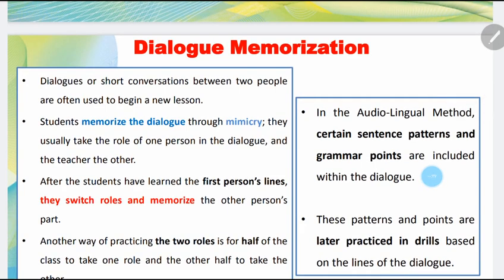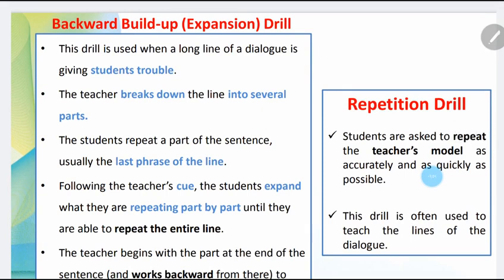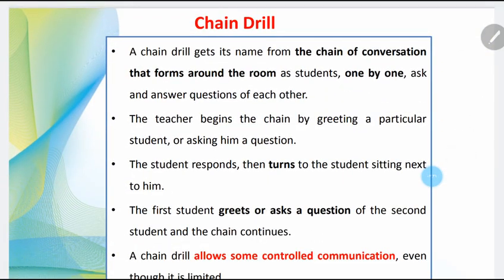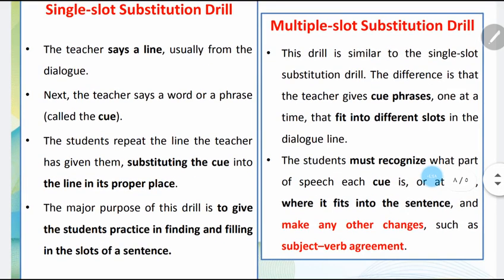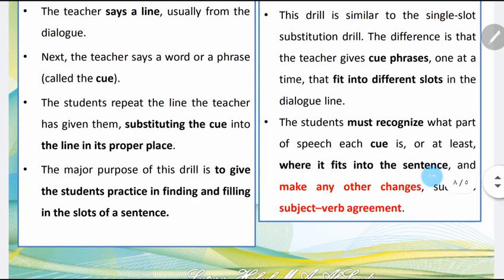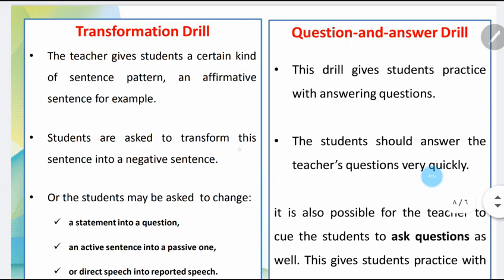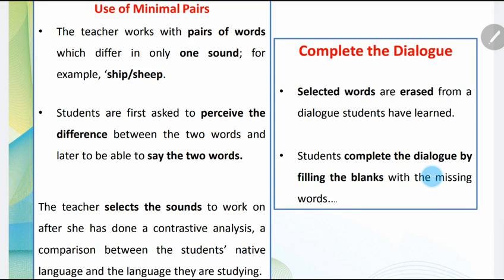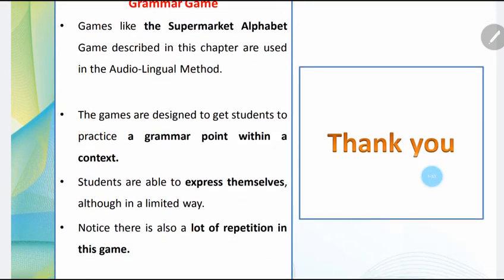ALM Reviewing the Techniques LAST Lecture